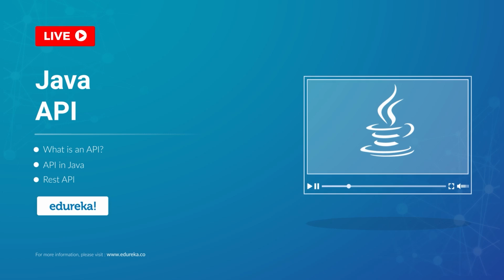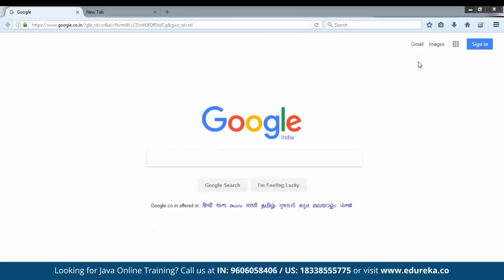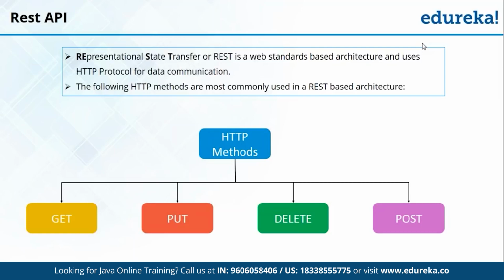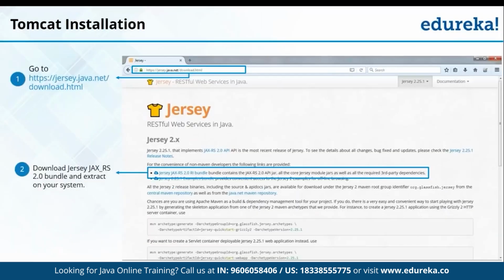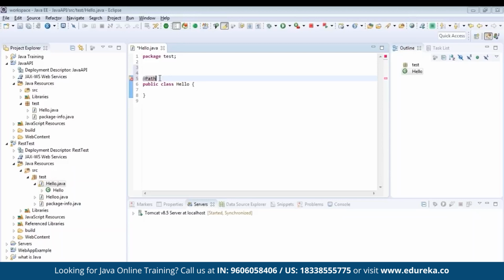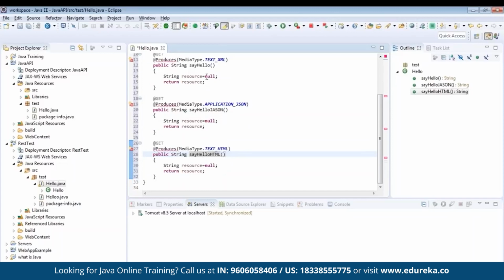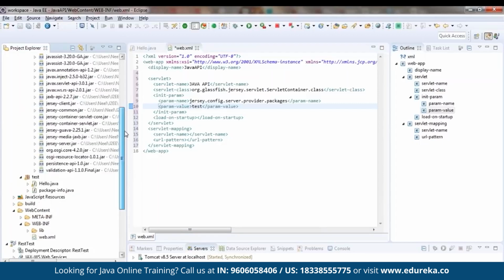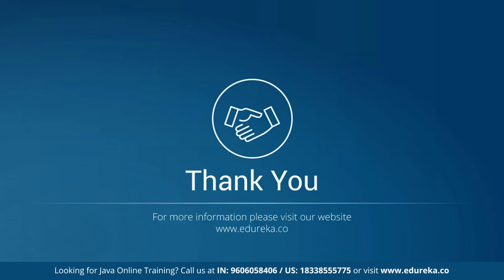Java API | Developing Restful APIs | Rest API In Java | Java Tutorial | Edureka Rewind - 1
This Edureka Java tutorial (Java Blog Series will help you in understanding the concepts of API in Java. This video helps you to learn following topics
00:00:00 Introduction
00:01:20 What is an API?
00:03:44 API in Java
00:06:53 Rest API
00:09:16 Creating a Restful Web Service